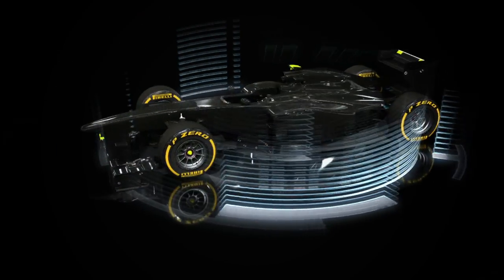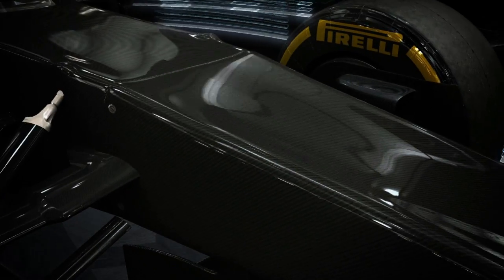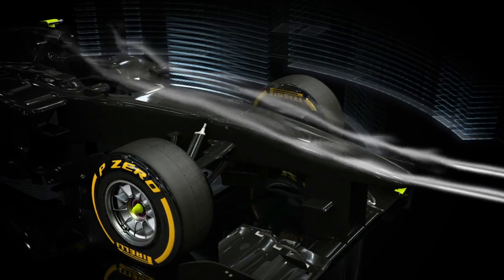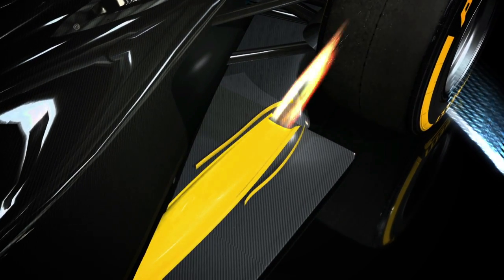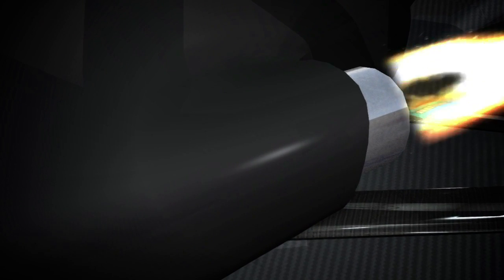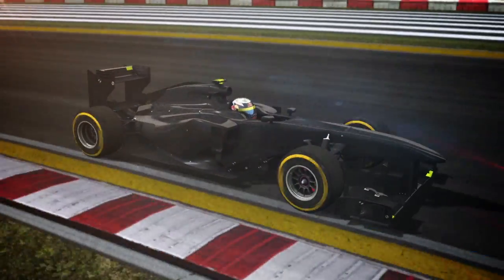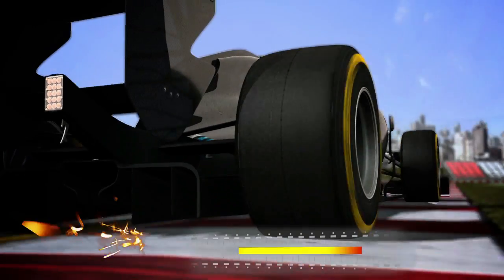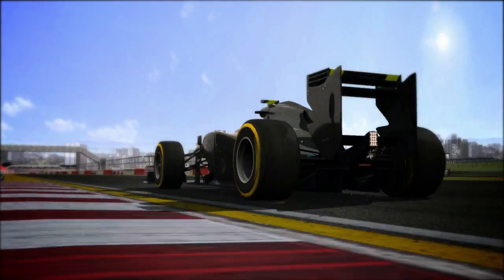F1 Tyres and new technical rules for 2012 3D video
The new technical rules for 2012, to do with the exhausts and the nose design, have an indirect effect on how the tyres are used.
The big step between the nose and the chassis -- or even a continuous body design -- can alter the fundamental balance of the car.
This is because the aerodynamic set-up now changes -- and with it, the basic way that the car feels.
The banning of blown exhausts, which used to increase downforce at the rear, in favour of a new exhaust outlet higher up on the car reduces downforce and so pushes the centre of pressure forwards.
A greater proportion of force on the front axle means that there is better turn-in and superior driving precision in corners, as well as improved medium-speed to high-speed direction changes.
But with the forces moving more towards the front of the car, a weaker rear end means that the rear tyres have to work even harder to avoid sliding through corners, as well as combatting wheelspin under acceleration.
One important aspect is how a driver adapts to a car set-up that is becoming more difficult and extreme. The driving style needed to control the rear during periods of oversteer and wheelspin puts plenty of stress onto all the tyres, which translate into higher working temperatures.
The new profiles, designed to distribute stresses more evenly across the entire tyre footprint, even in extreme conditions, compensate for the latest technical restrictions. At the same time, they work perfectly with individual driving styles that are increasingly more sophisticated and aggressive.